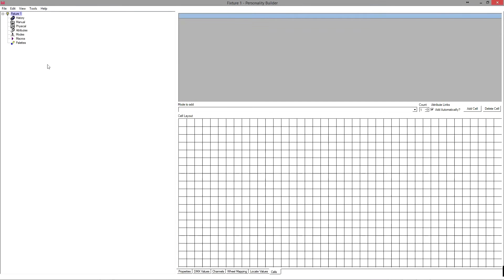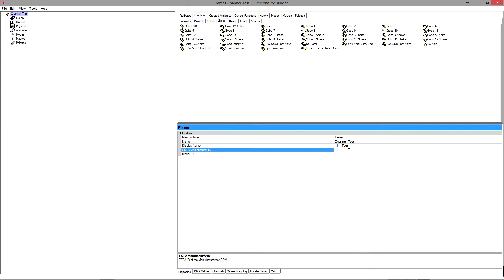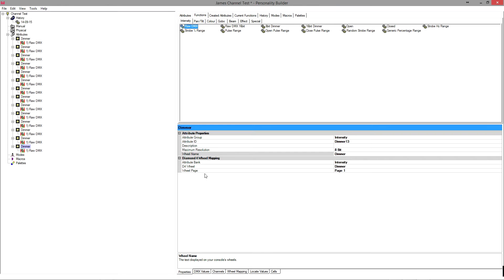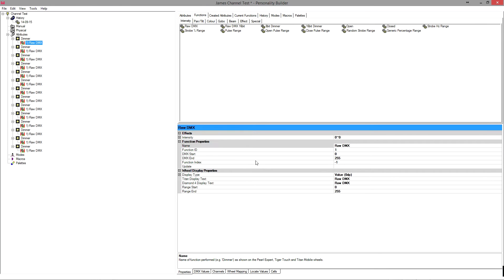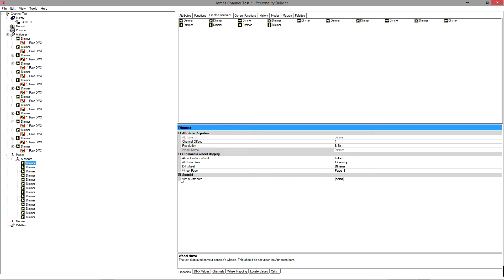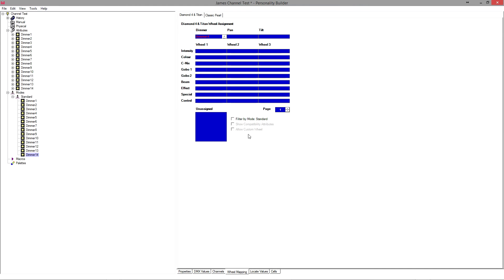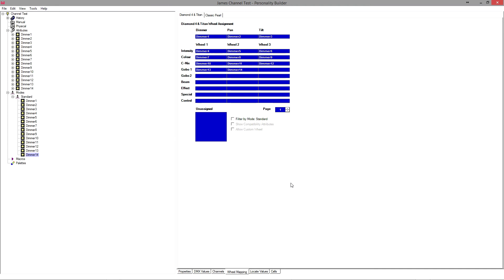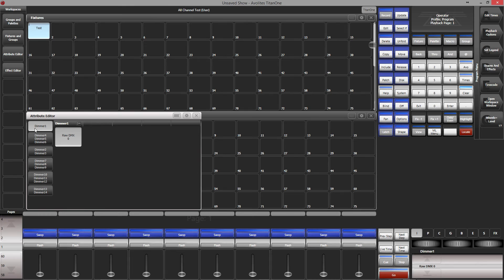#005 Avolites Personality Builder Part 2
Part 2 in a tutorial series on how to make a fixture personality for Avolites Titan lighting consoles.

In this second part we make a simple test personality.

Avolites Quartz
Avolites Tiger Touch II
Avolites Arena
Avolites Sapphire Touch